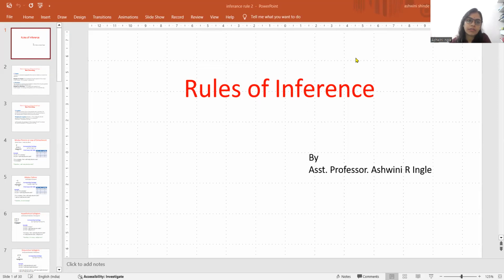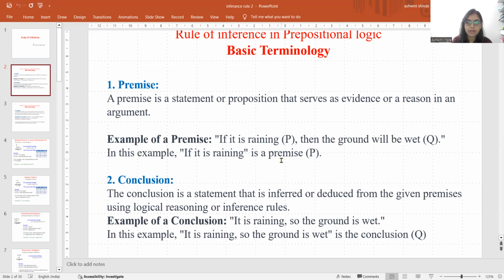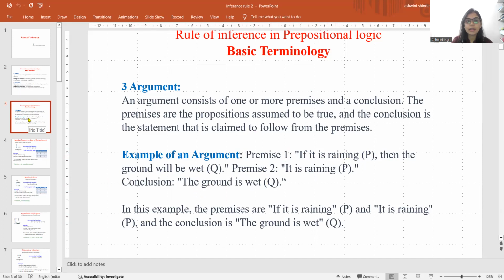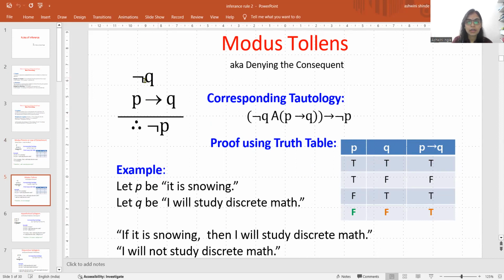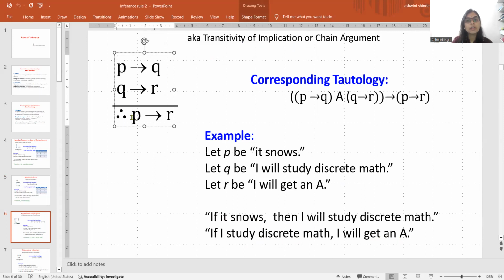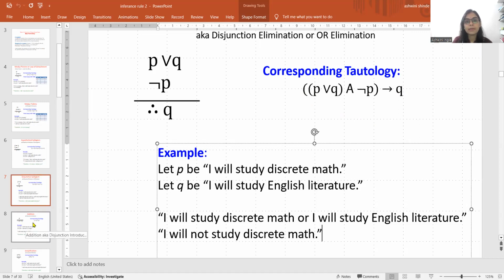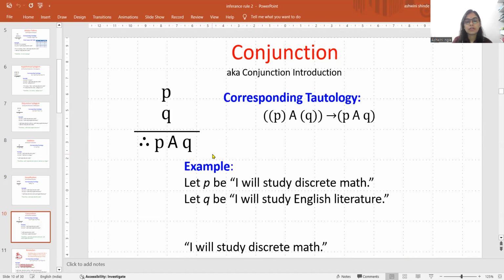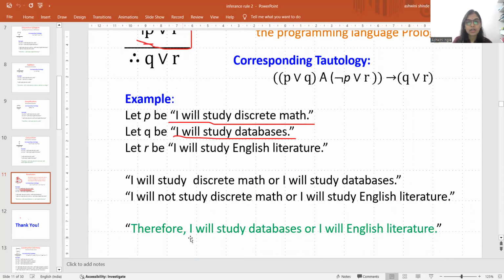Inference rules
Inference rules in Proposition